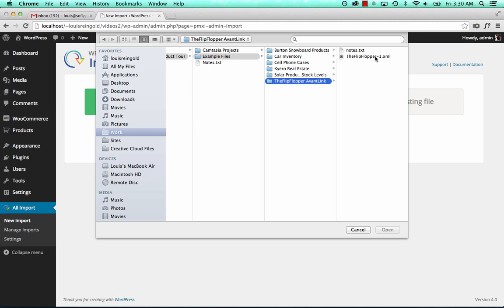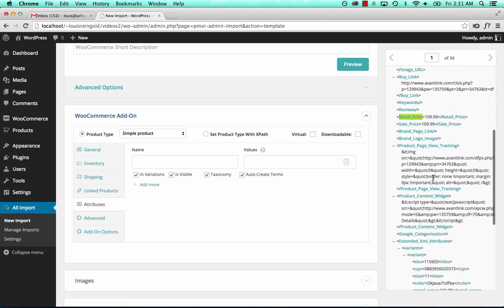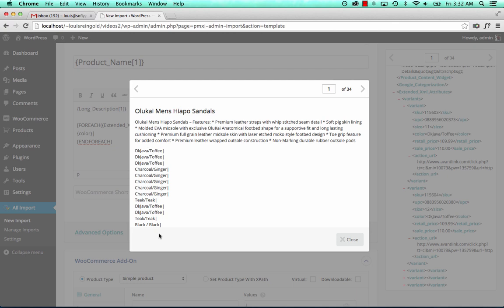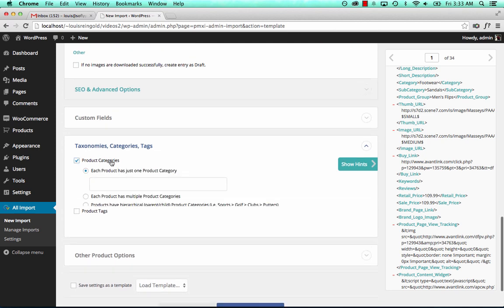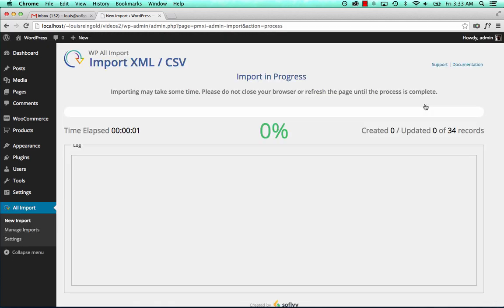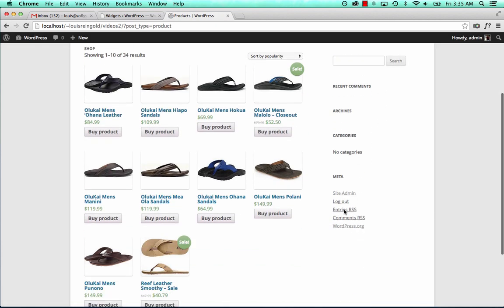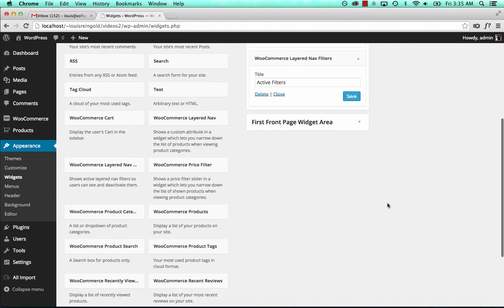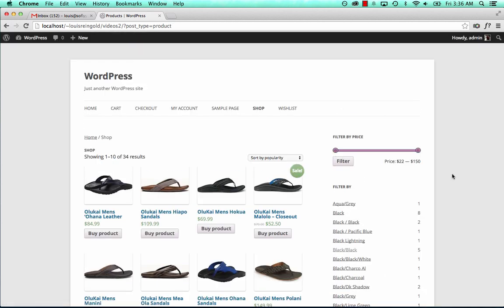WordPress Affiliate Datafeed Import Tutorial - Building Stores with WooCommerce & WP All Import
WordPress affiliate datafeed imports are easy with WP All Import. See how to use WP All Import to import an XML or CSV affiliate datafeed into WordPress and WooCommerce and quickly build an affiliate store with WordPress.

More information on importing affiliate datafeeds to WordPress is available - please read it, because most affiliate marketers are in WAY over their heads, and this is not the right tool for them.

You need the WooCommerce add-on for WP All Import to build an affiliate store. The WooCommerce add-on can import to External/Affiliate products. You can try a free version of the WooCommerce add-on, that supports importing simple products only,

Many affiliate networks offer datafeeds that can be imported with WP All Import, since WP All Import supports importing affiliate datafeeds with any structure, as long as they are in XML or CSV format.

If you get a new feed with updated products, WP All Import can auto-update your products automatically with the new feed